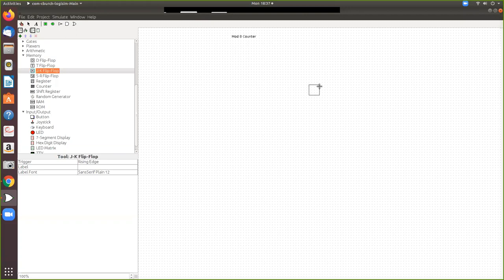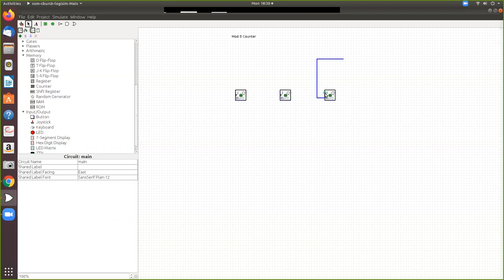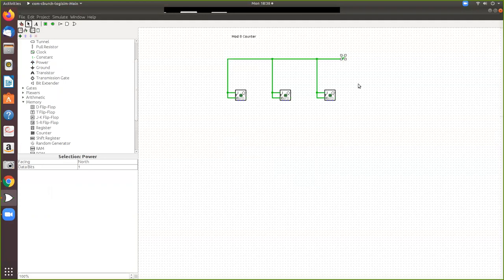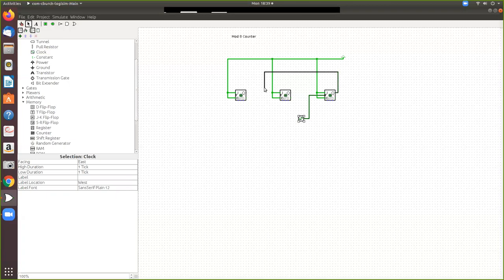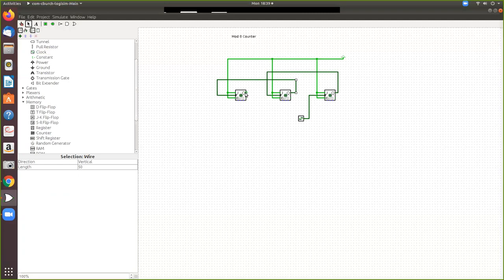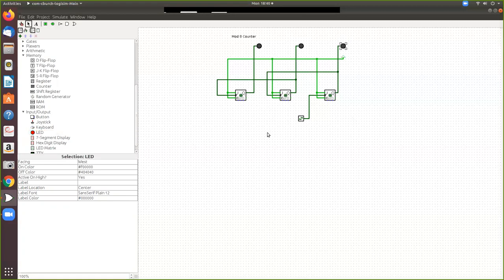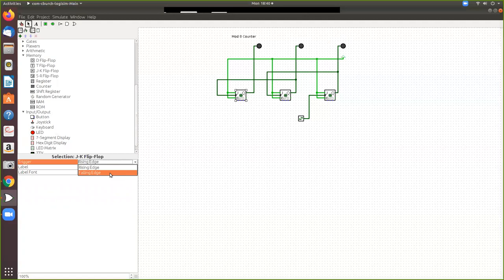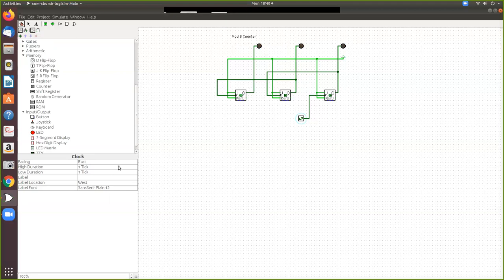mod8counter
Building mod 8 counter using logisim